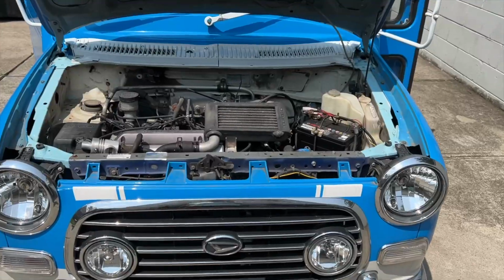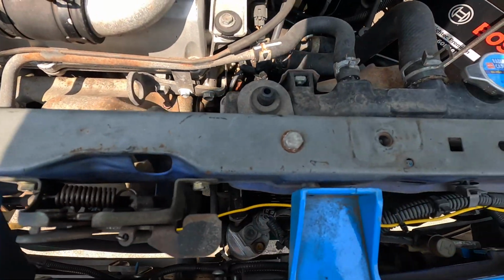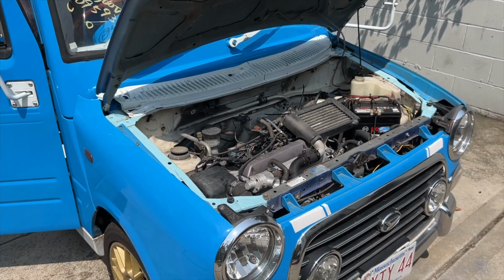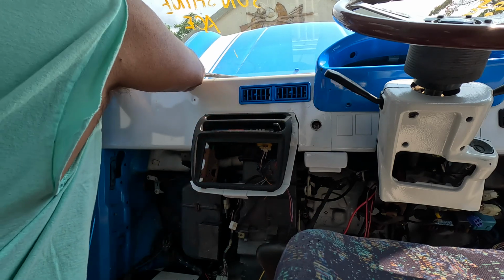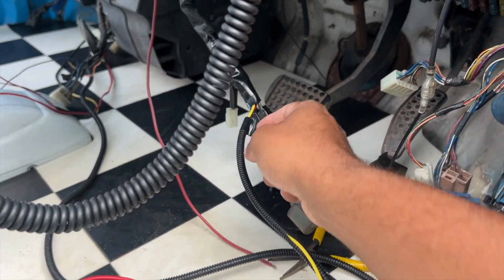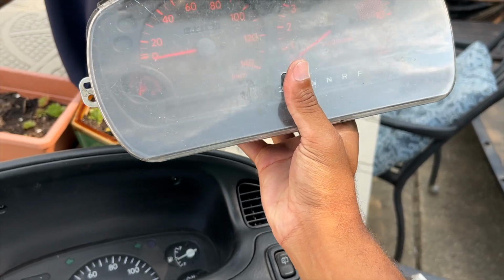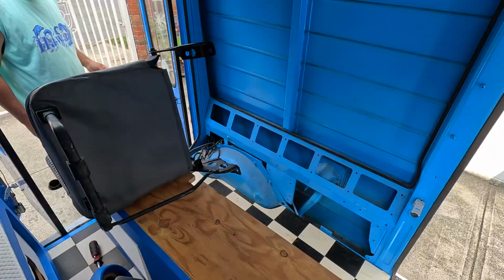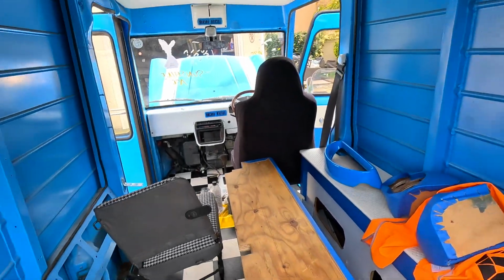Fixing Everything Wrong With My Daihatsu Mira Walkthrough.....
Nicholas the mechanic is back at it tackling some electrical issues with the mira. Fog lights are now fixed, next we go to my cousins house and hope to make MAJOR PROGRESS.

0:00 - 0:34 Intro
0:34 - 1:54 Zip Ties To The Rescue.
1:54 - 3:58 More Things That Don't Work
3:58 - 4:48 WBTF TOUCH
4:48 - 7:15 Testing Connections
7:15 - 9:04 FOG LIGHTS FIXED!
9:04 - 11:58 DIY DASHBOARD
11:58 - 12:45 2 Seater Coming Soon.
12:45 - 14:25 Tomorrow we make even more progress
14:25 - Outro